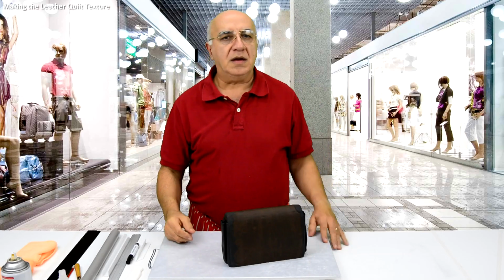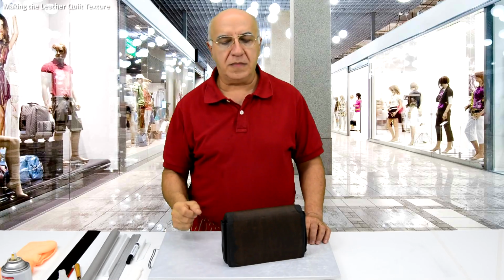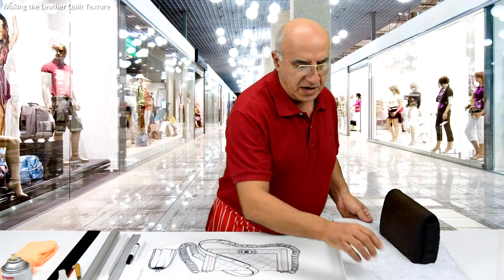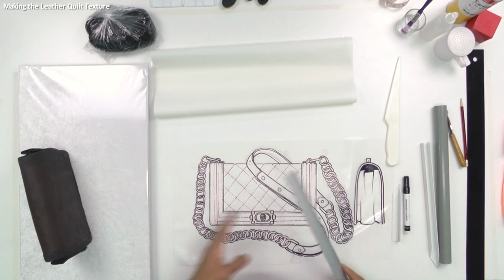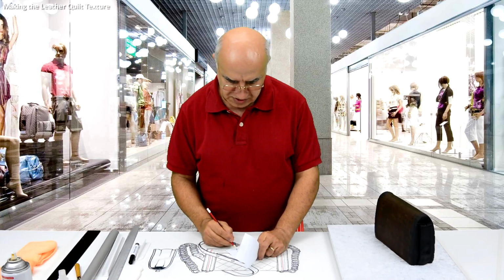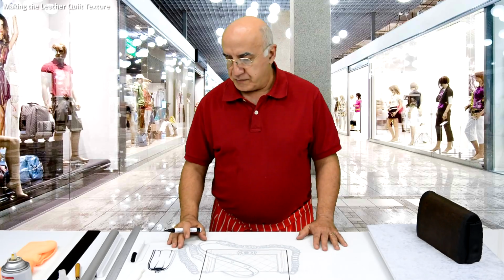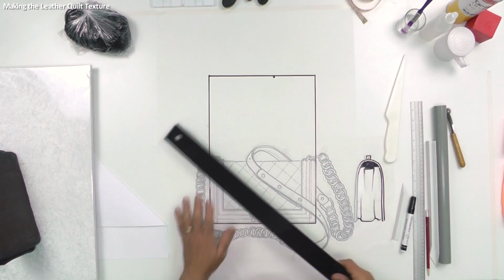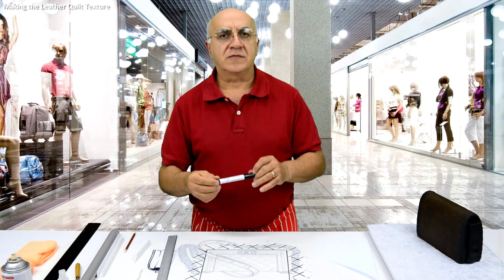3D Handbag Cake Tutorial - Sample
This is a short sample that shows how to make a leather quilt texture for a handbag bag. For the full 3D Handbag Cake tutorial, please visit the following link...